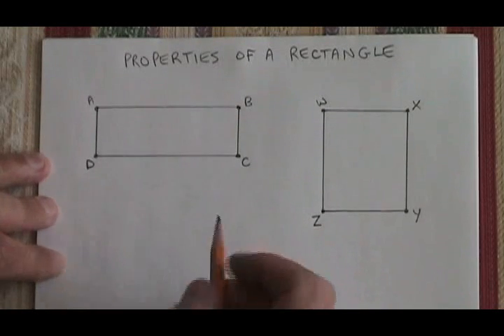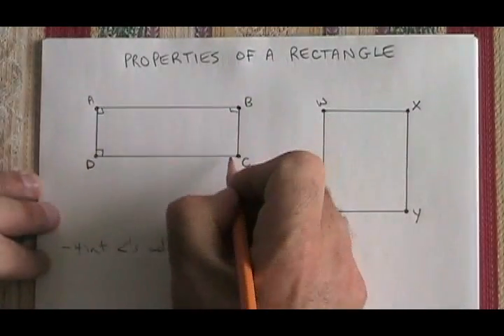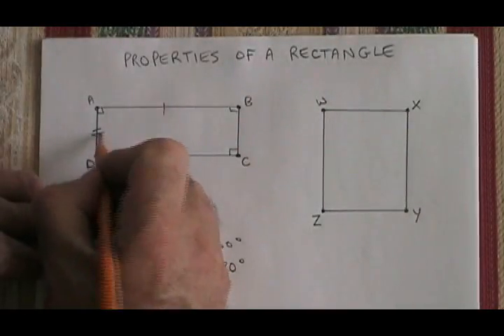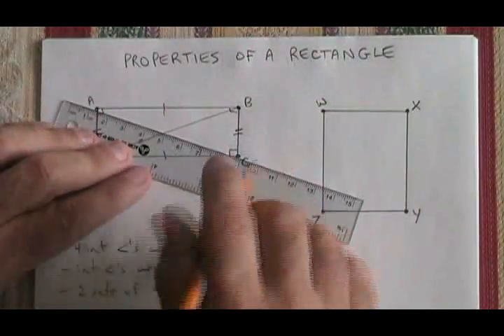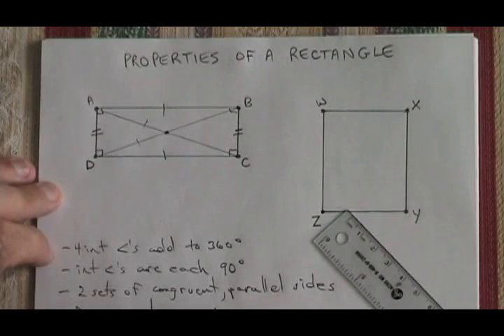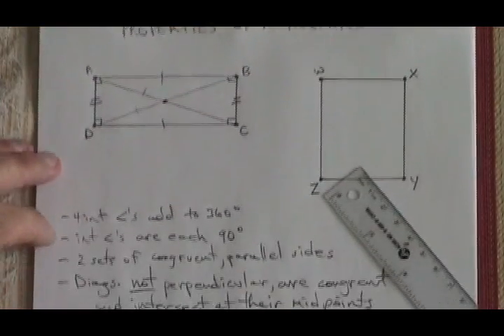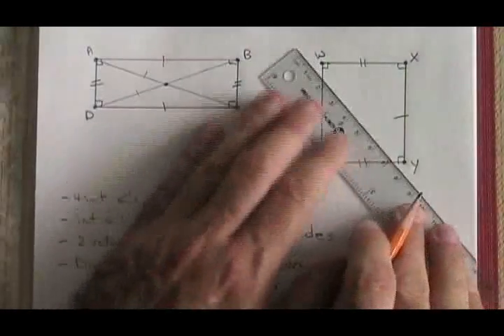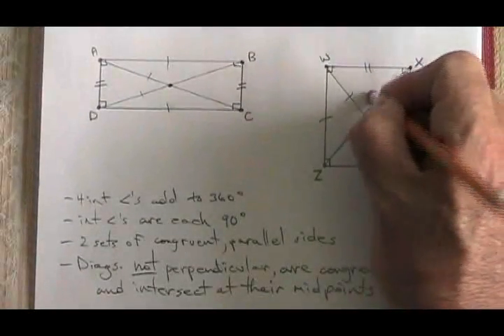Properties of a Rectangle